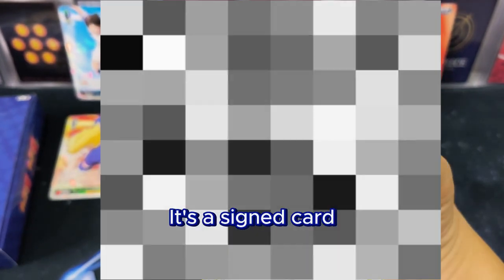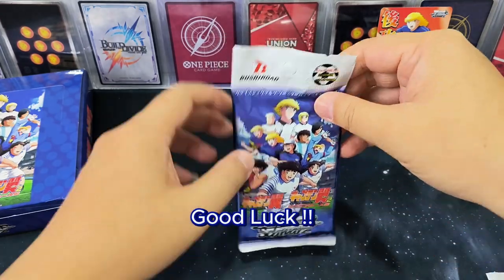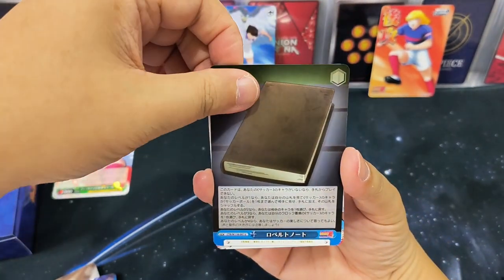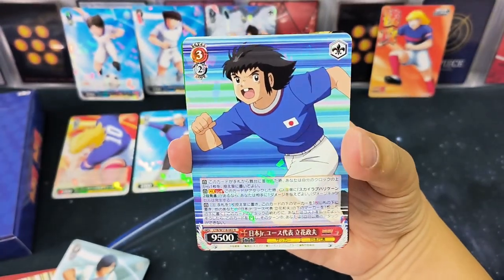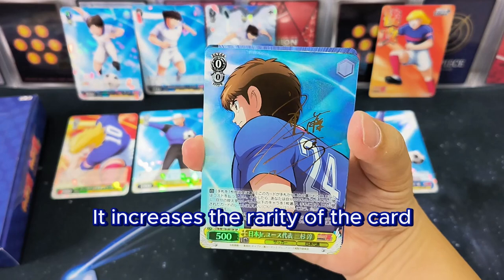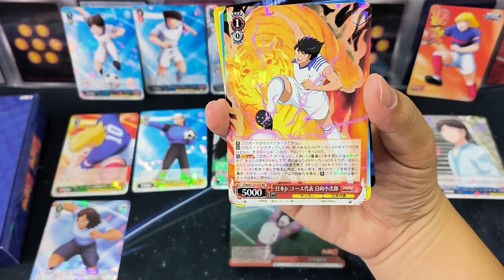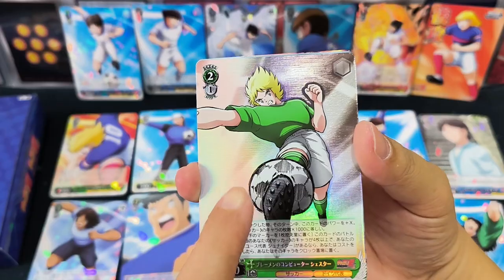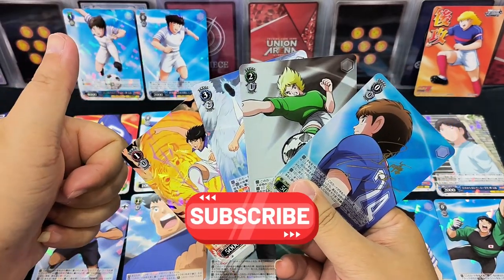New Weiss Schwarz Captain Tsubasa ⚽ booster box opening | I got the SIGNED card!!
This new Captain Tsubasa box Weiss Schwarz was released in Sep 2024, and I am so happy to pull a SIGNED card! Always feel so nostalgic and great! Worth considering if you are a Captain Tsubasa fan!